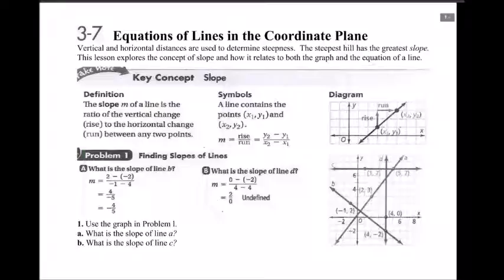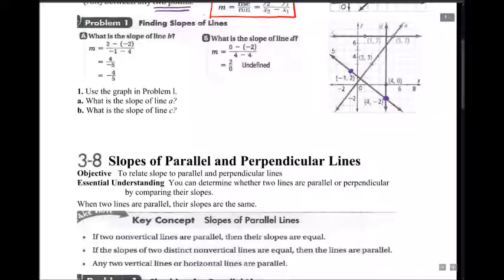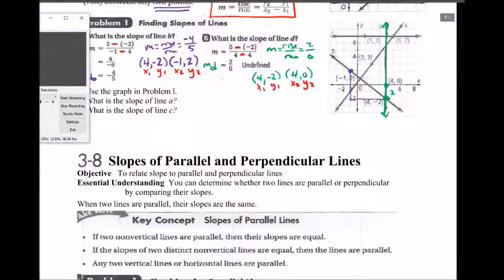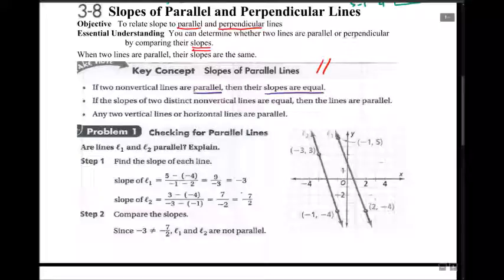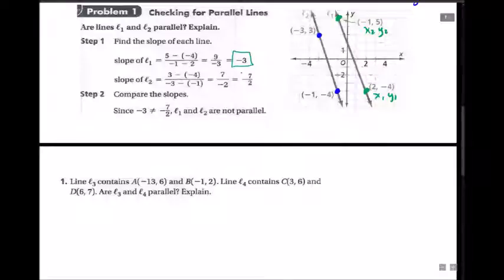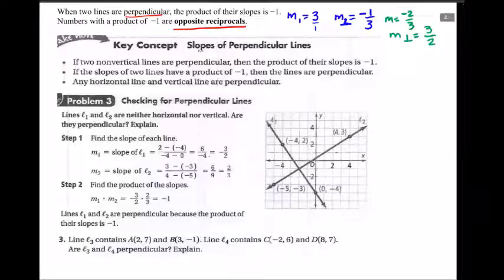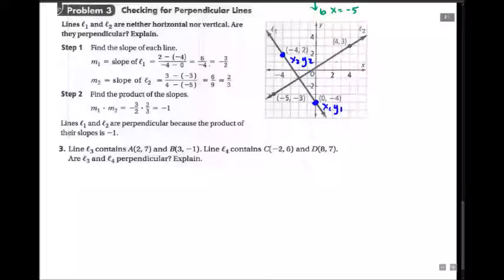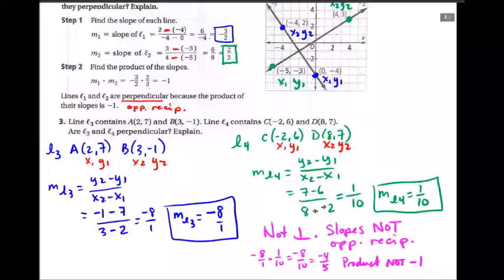3.7-3.8 - Slopes of Parallel and Perpendicular Lines - GeomOnline